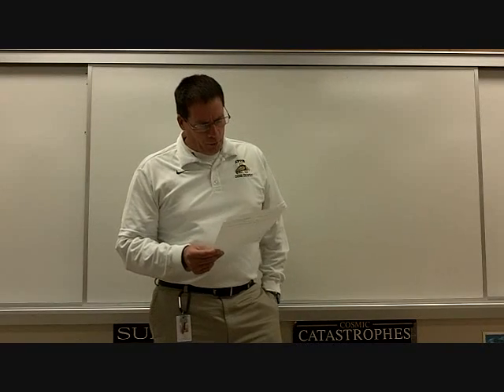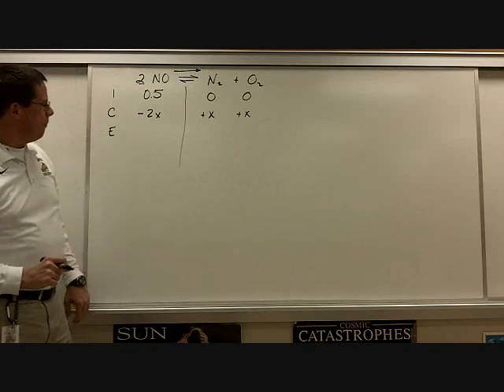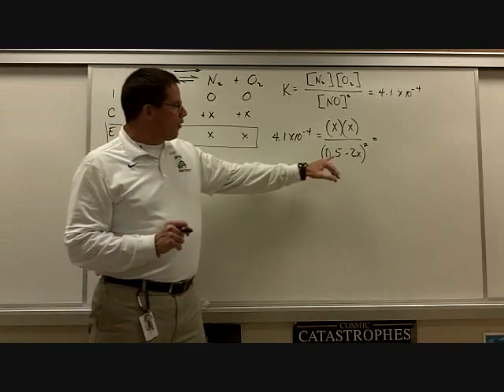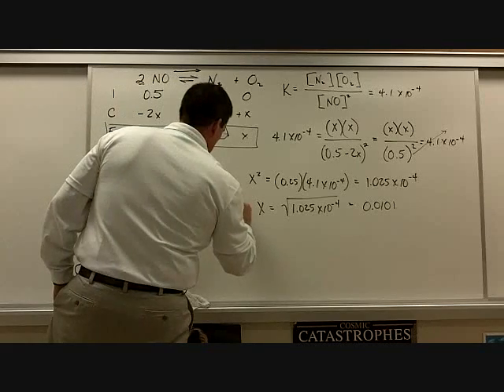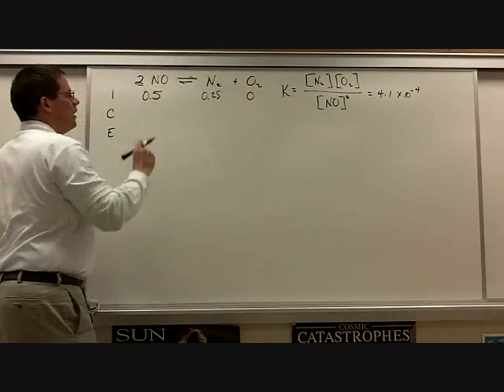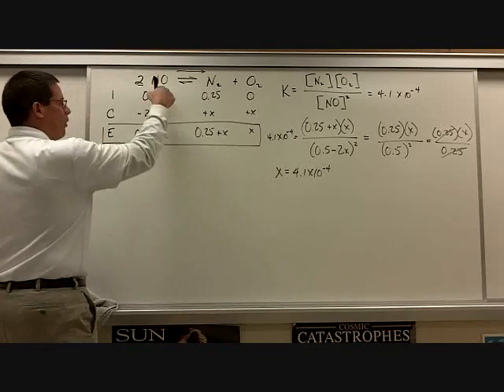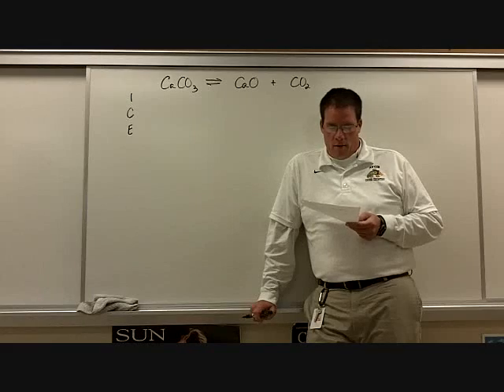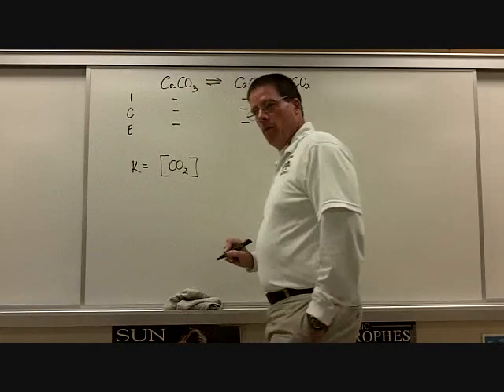Plainfield AP Chemistry - video examples, day 69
This lecture "formally" introduces ICE charts, and the 5% rule.